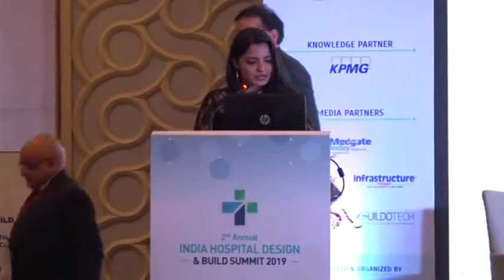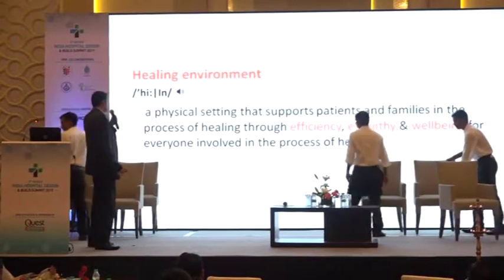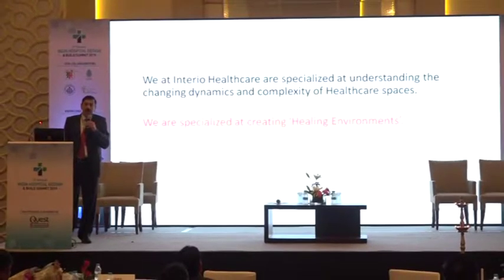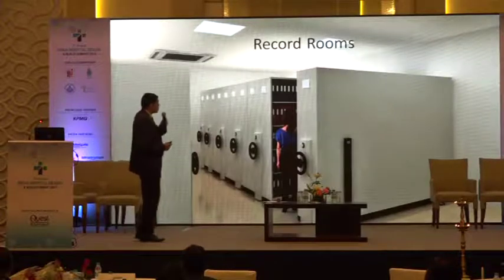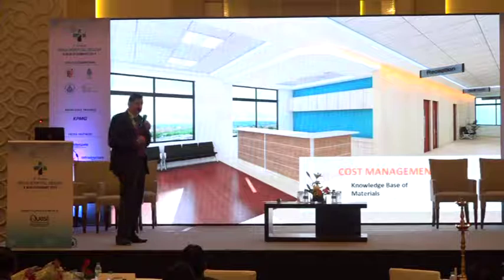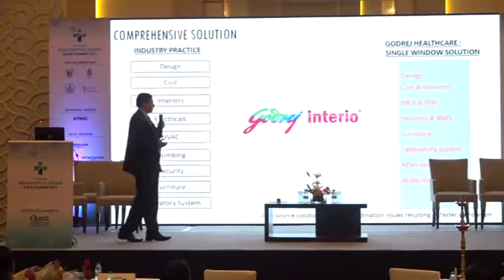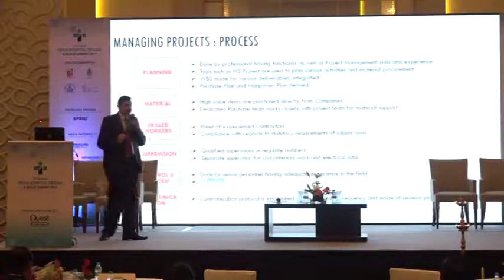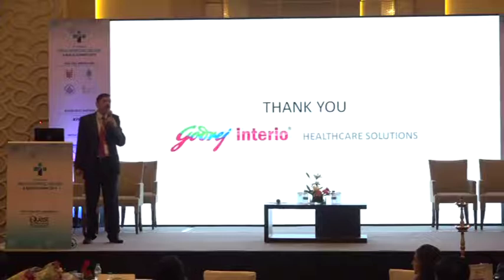2nd Annual India Hospital Design & Build Summit 2019 | Rajiv Khanna, Godrej Interio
2nd Annual India Hospital Design & Build Summit 2019 | 13-14 March 2019 at Le Méridien Gurgaon, Delhi NCR.